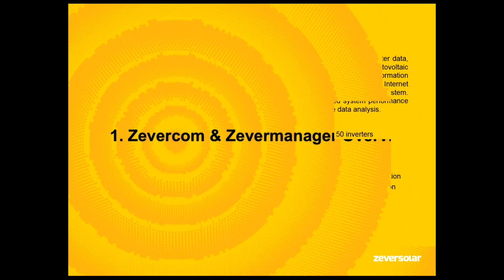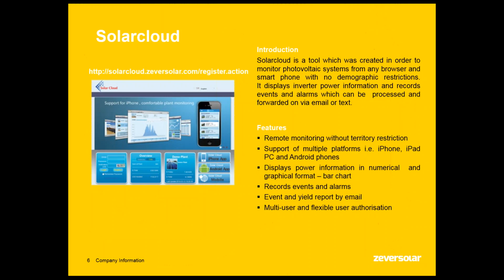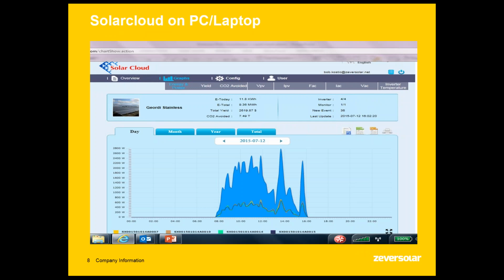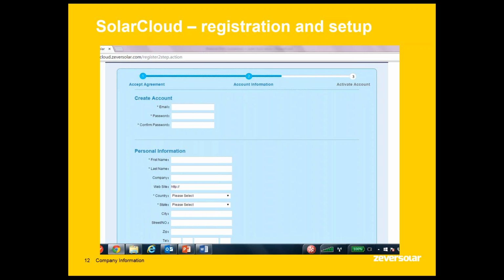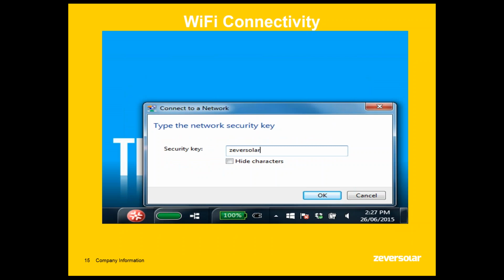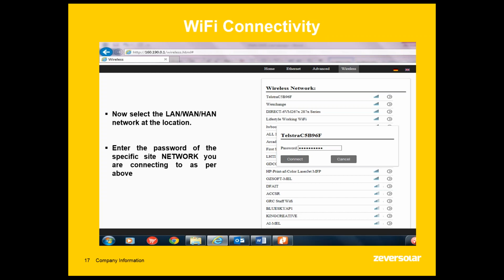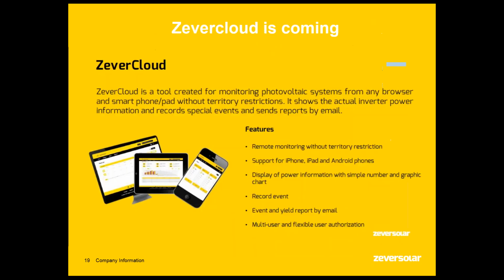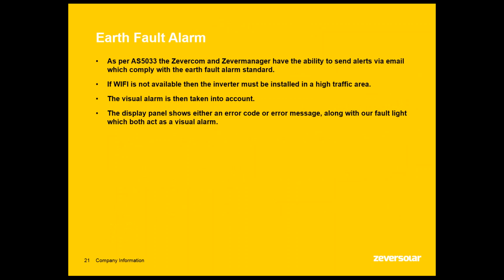ZeverTechTalk webinar #1 ZeverCom & ZeverManager Communication Platforms Aug2015